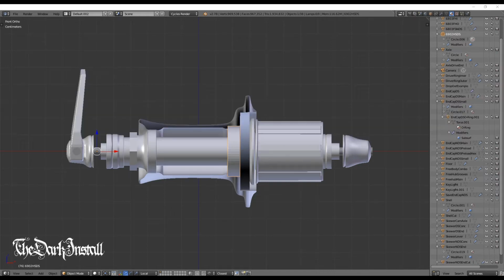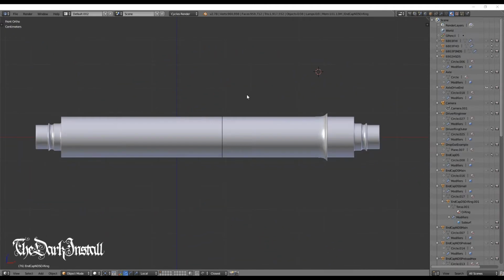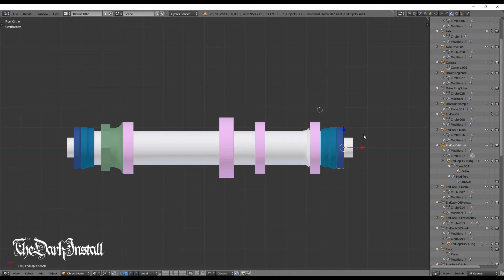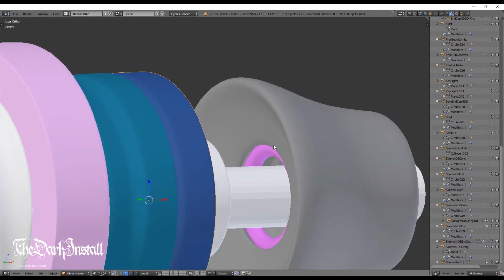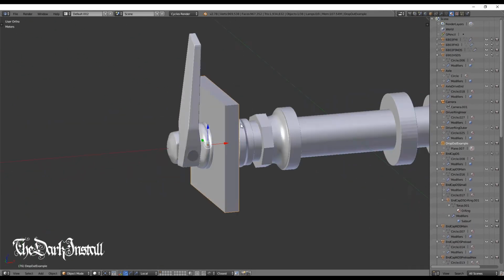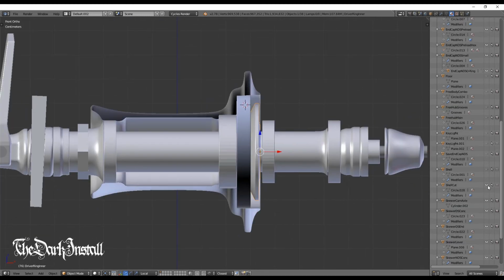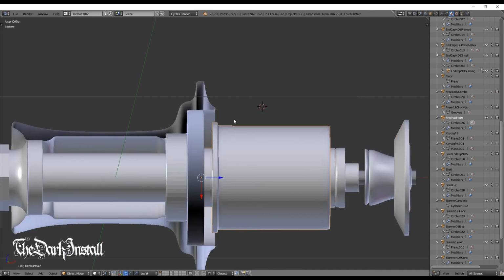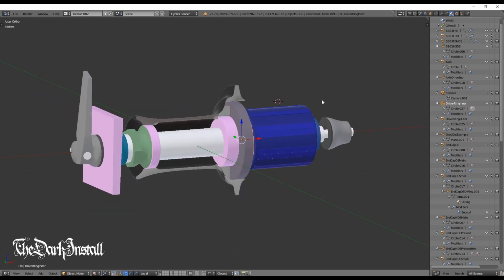Concept Design. Rear Hub. Part 3.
Going deeper into the end caps, custom skewer, and starting to modify the drive system.